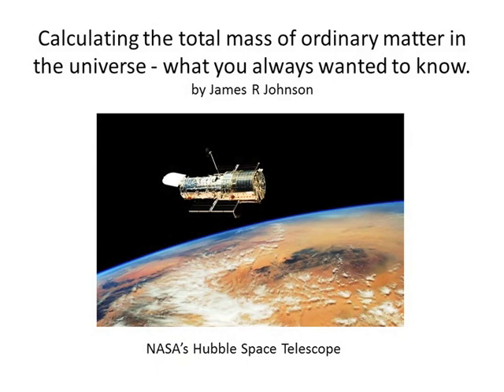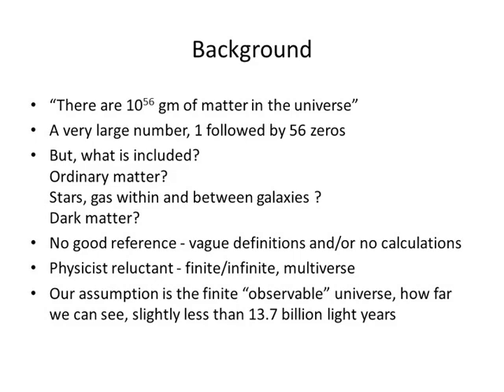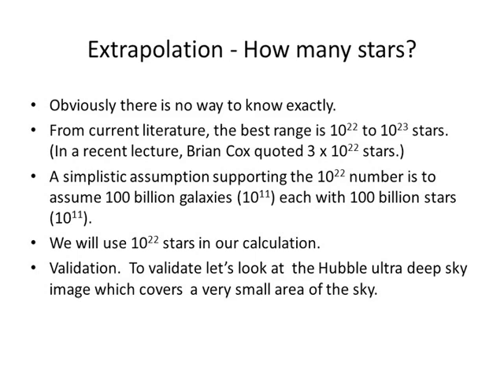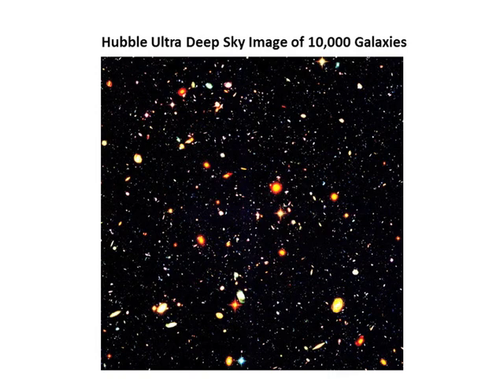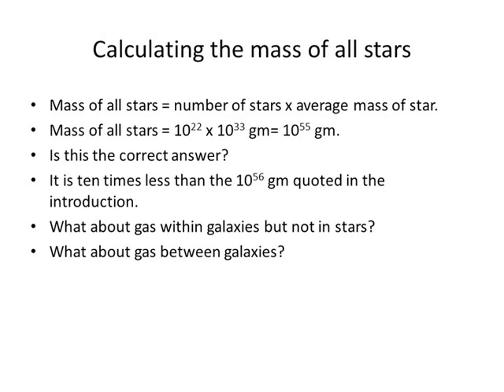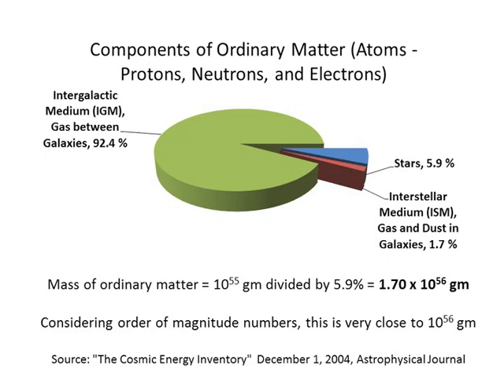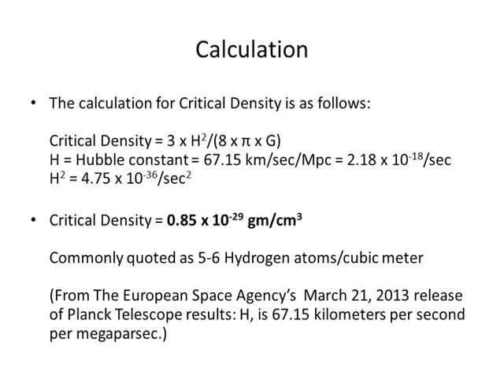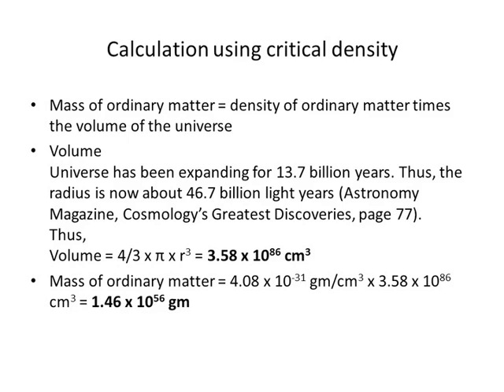Mass of the universe, what you always wanted to know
This eight minute video explains two different ways to calculate the total mass of ordinary matter in the universe, something "many" people worry about.